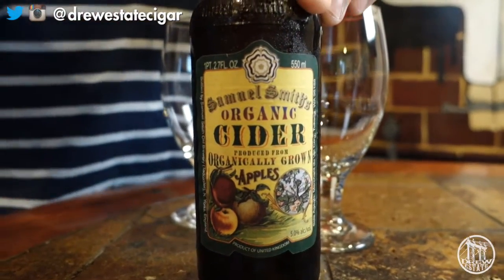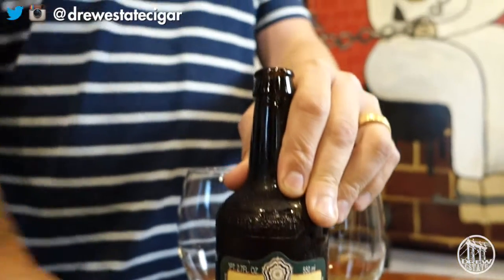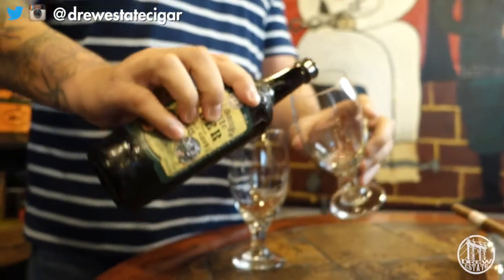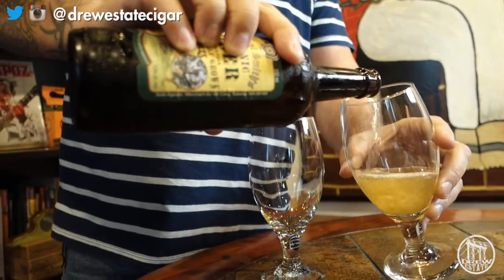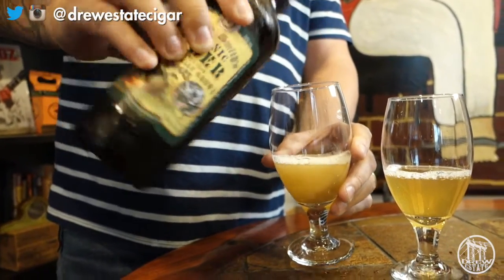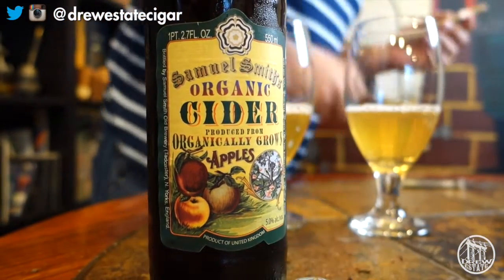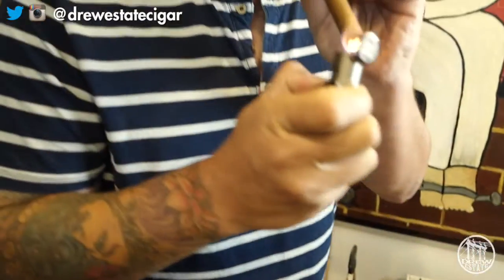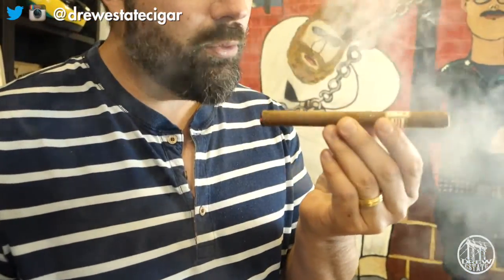Herrera Esteli Lancero & Samuel Smith's Organic Cider | Drew Estate Pairings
How many cider lovers do we have out there? Here's our first cider pairing video for you! We paired the Herrera Esteli Lancero with Samuel Smith Brewery​ Organic Cider, and the results were surprisingly delicious. Enjoy!